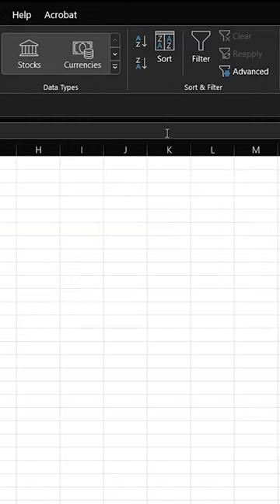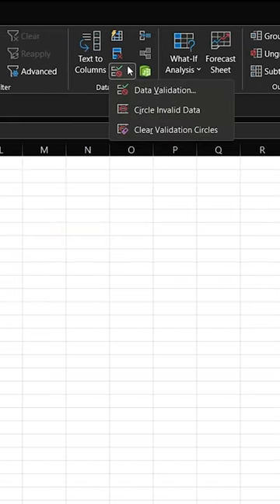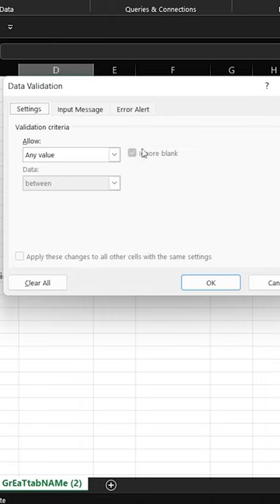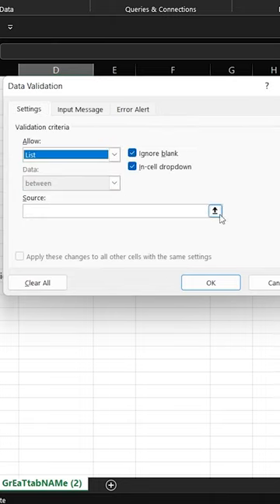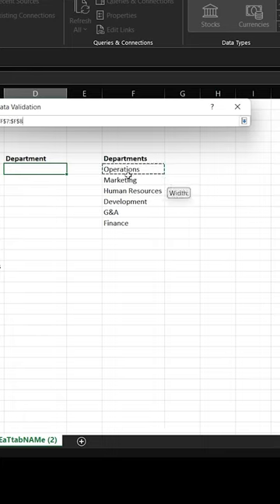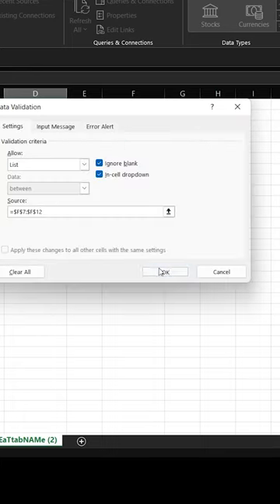Create a Drop Down Menu in Excel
Want to create a drop down menu in Excel?

Here's a quick walk-through on how to do just that.

Select the cell you want the dropdown to be in, then go to the Data tab, Data Tools section and click Data Validation.

From here, under Allow you'll choose List and then either enter the options you want to allow, or select the range of cells that contain your list options and hit OK.

Follow for Excel tips, tricks and more!

🌍 Want to get moving faster in Excel? Take my 7 Days to Excel Challenge and level up today:

📚 Grab my FREE Excel for Professionals Ultimate Guide full of my 100+ of my favorite Shortcuts and Functions: